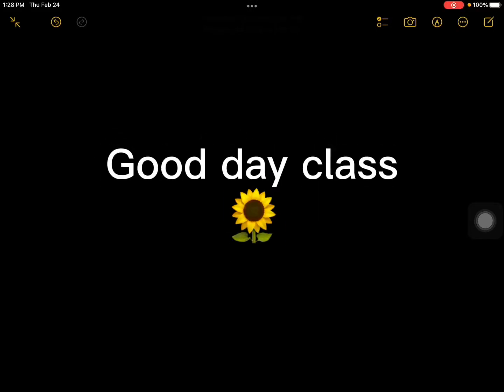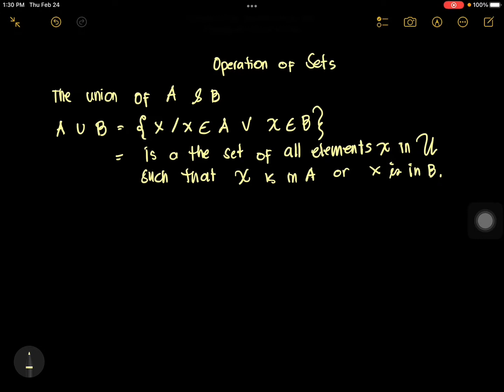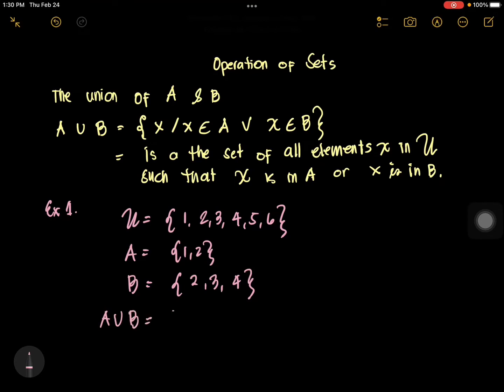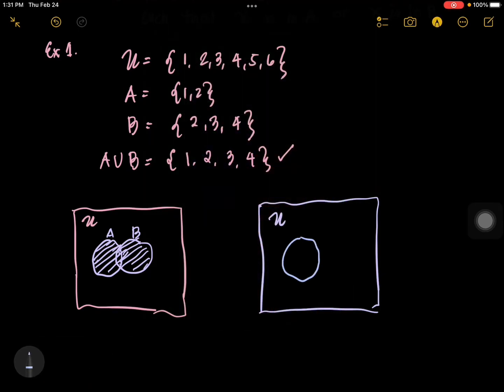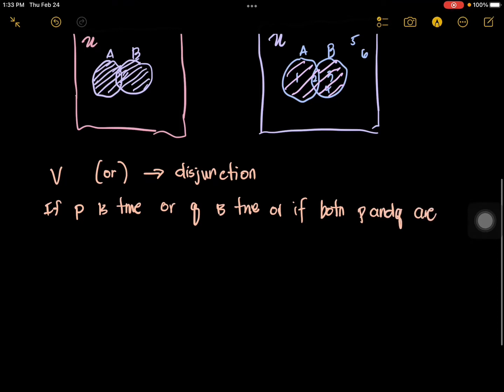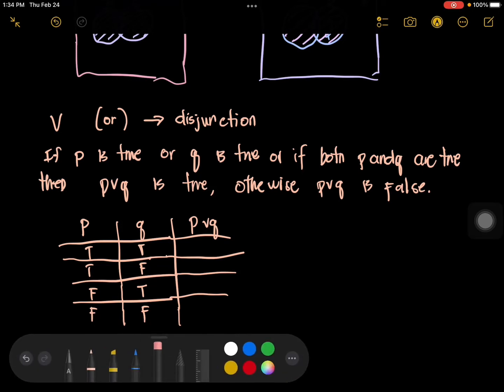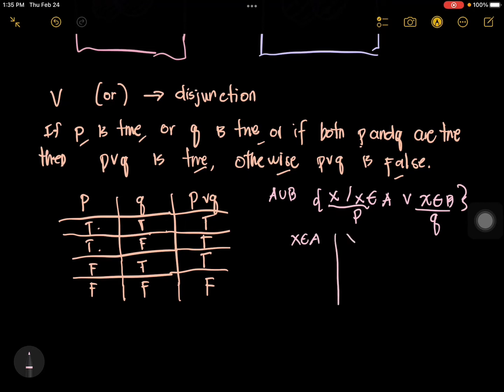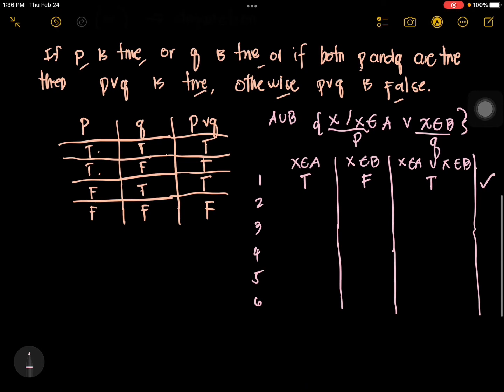Union of set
operation of set